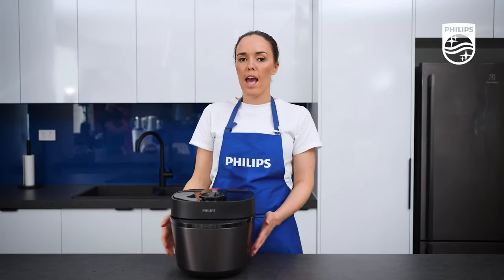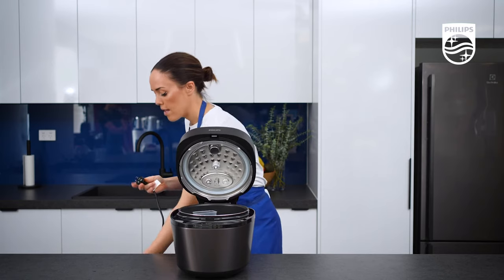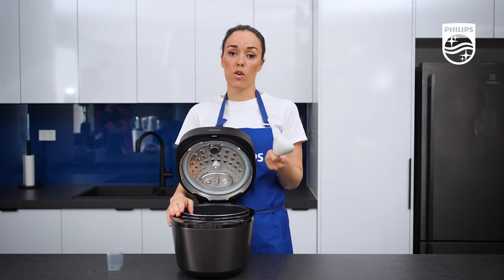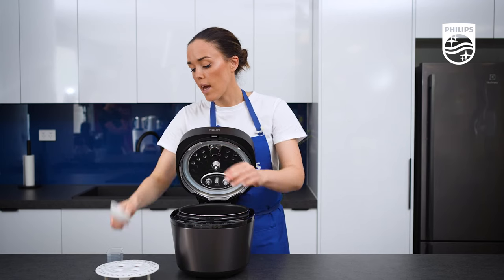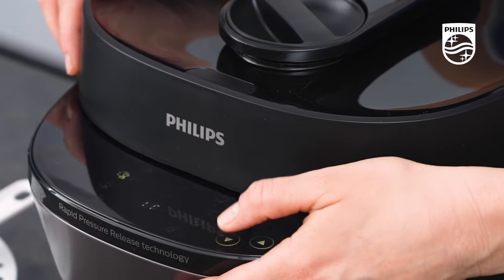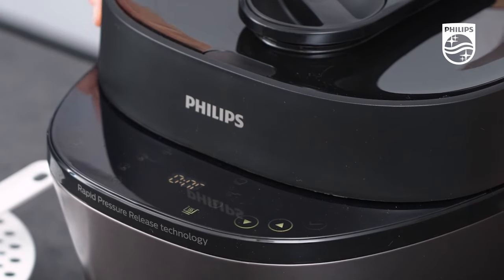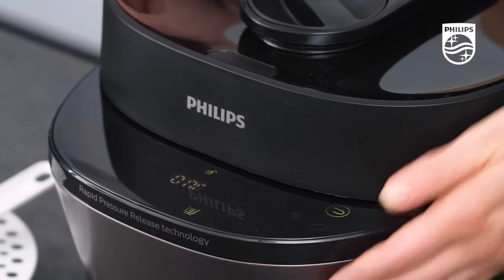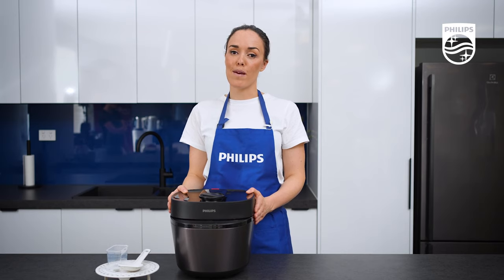How to Use the Philips All-in-One Cooker 3000 Series (HD2151)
Introducing the 3000 Series All-in-One Pressurised Cooker.
Our chef will be showing you everything about our cooker!

- What's in the box? 0:14
- Download the NutriU App 0:18
- How does the interface work? 1:34

Find more details of Philips All-in-One Cooker HD2151 here!